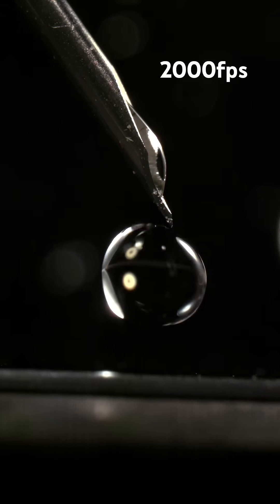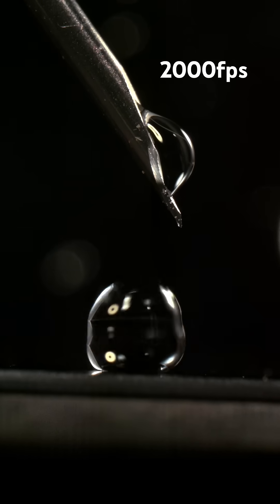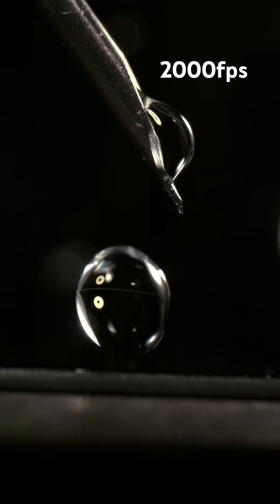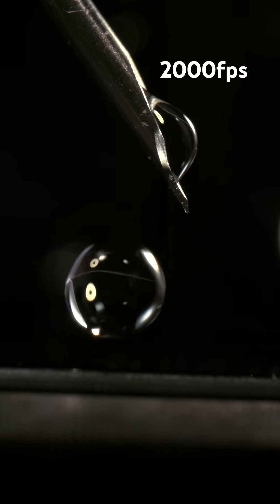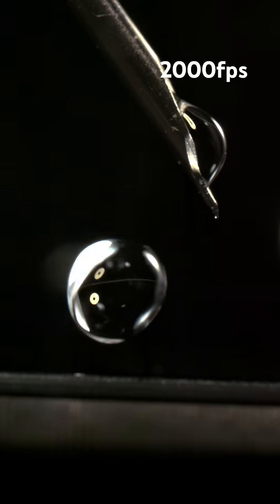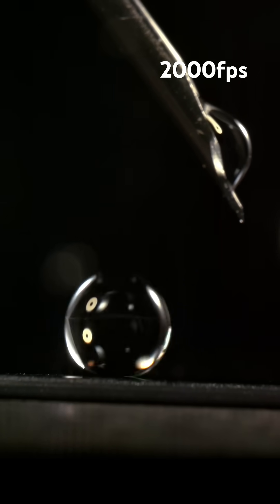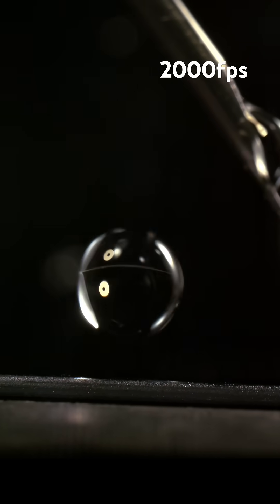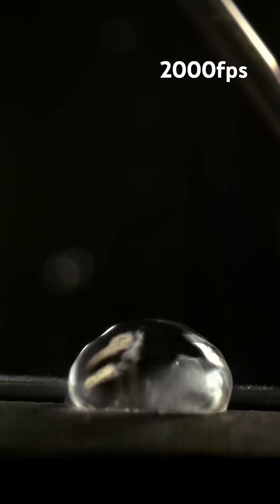Invincible water. The Leidenfrost Effect. Macro. Slow Mo.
oh